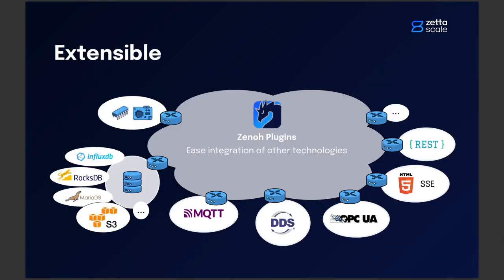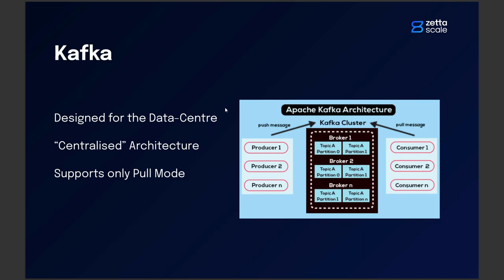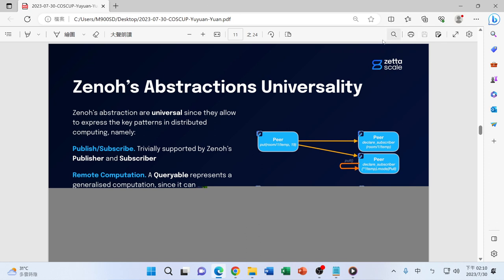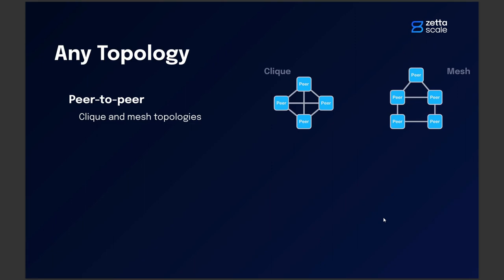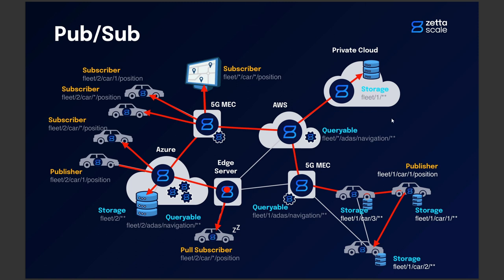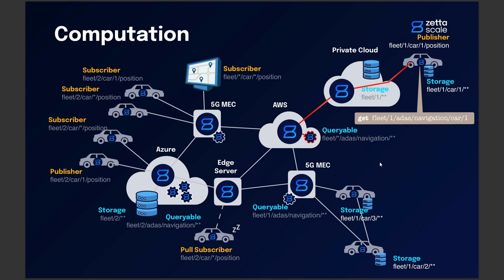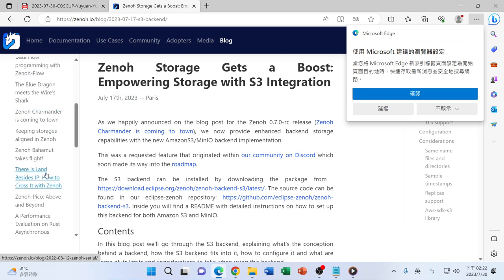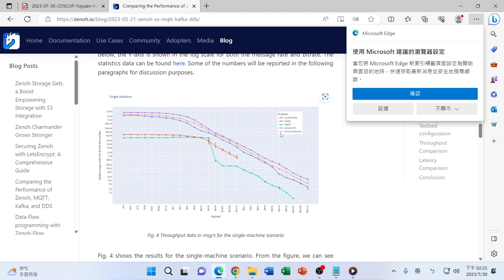Zenoh A Zero Overhead Network Protocol